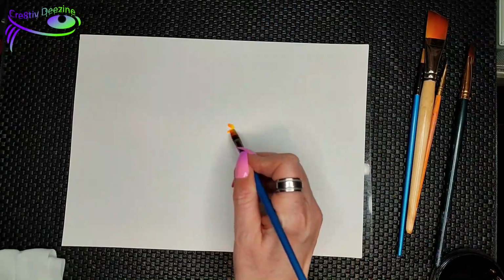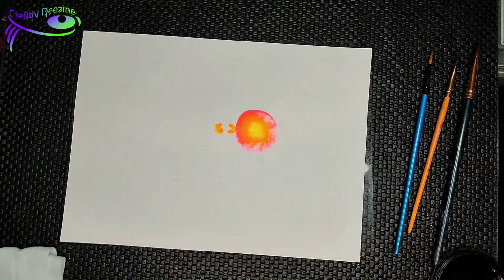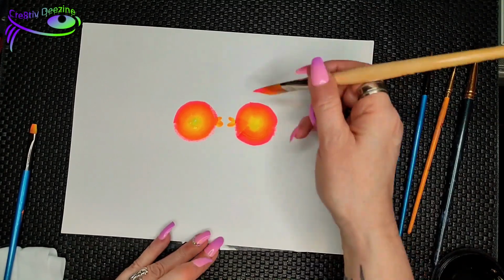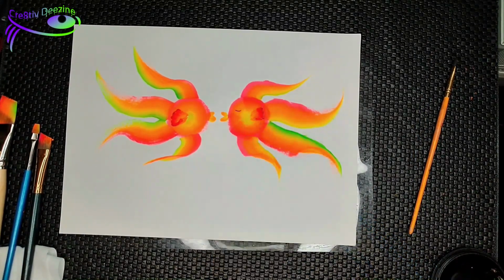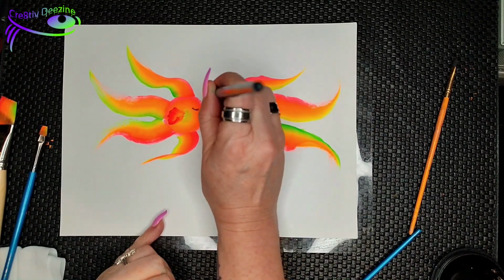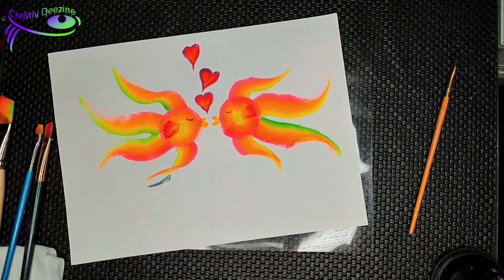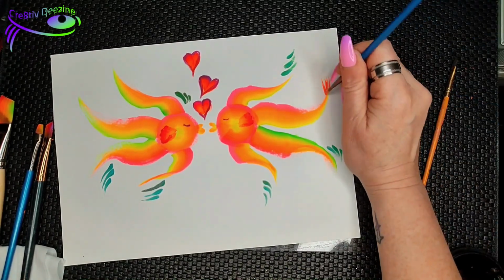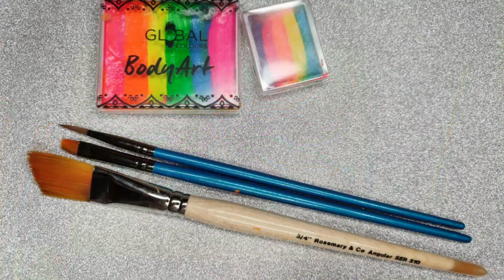Goldfish Face Painting Design Tutorial - Cre8tiv Deezine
A tutorial face painting two beautiful goldfish design, using Global one stroke face paints. lovely easy face painting design for beginners to try for valentines.🐠

Rosemary & co angled 3/4 " brush
Artist 1/2" brush
Global small pointed brush
Global small flat brush
Global  cake  colour splash🐠